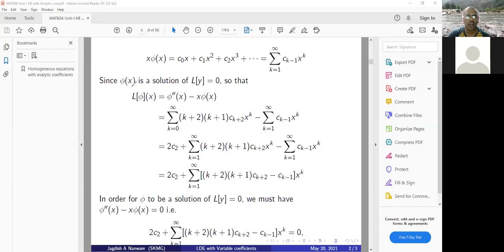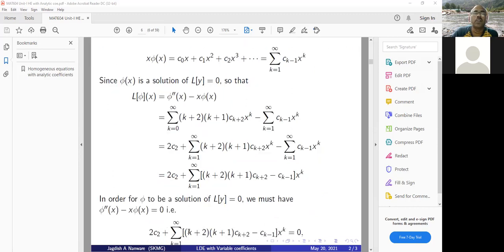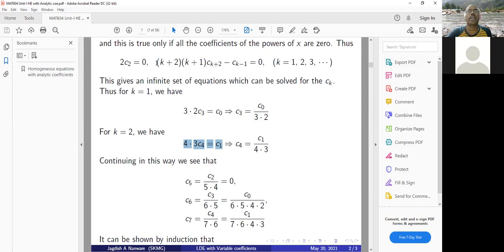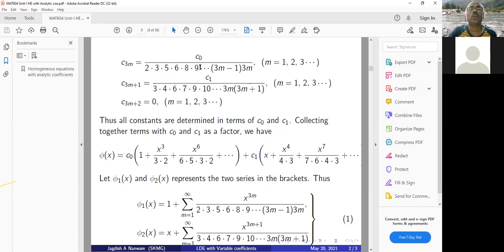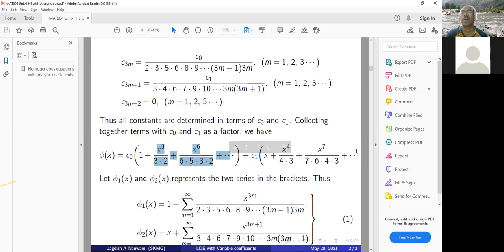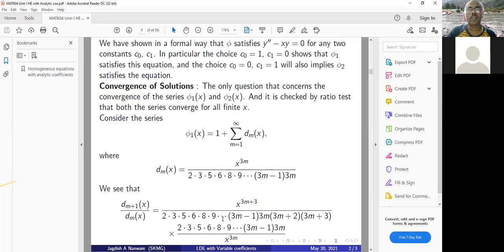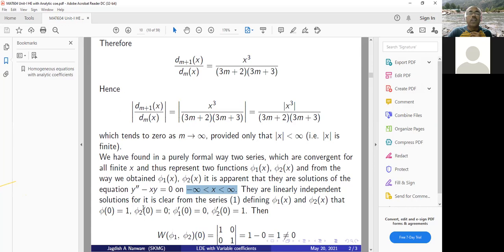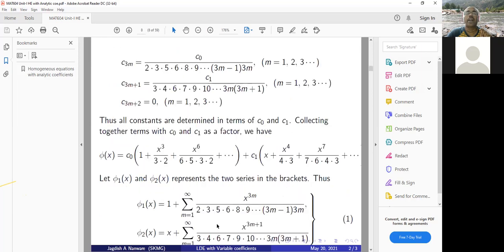MAT 604 Unit I HE with A C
Viewer will be able to find series solution of homogeneous differential equations with analytic coefficients after watching this video